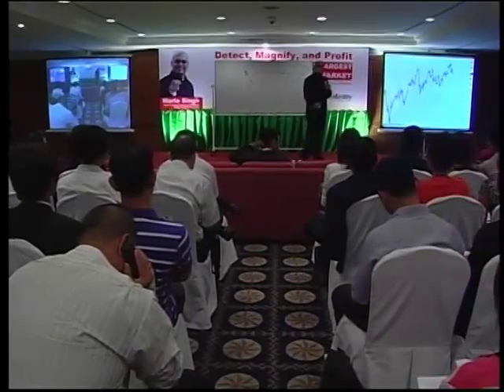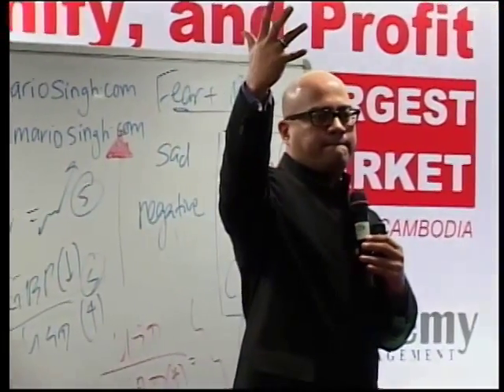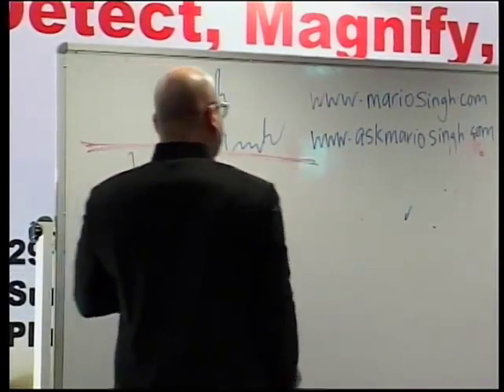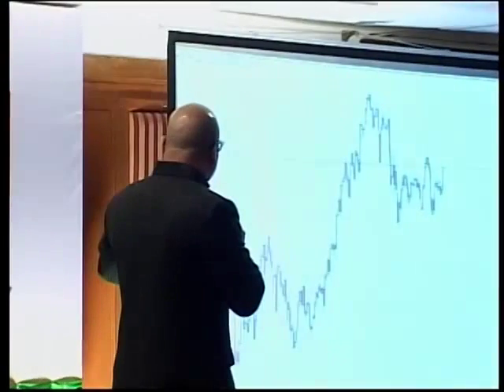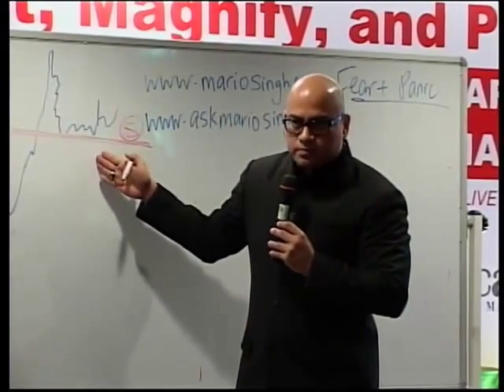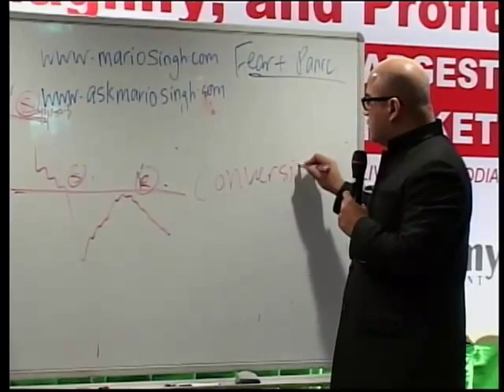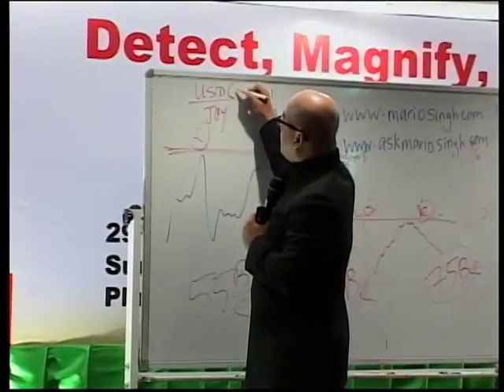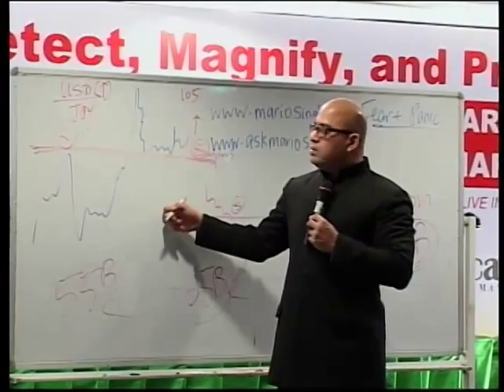Update Forex Trading Training | Coach by Mario Singh | Part 10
Forex Trading Training by Mario Singh, Founder FX1Academy.

ปรับปรุงการฝึกอบรม Forex โดย Mario Singh | Cập nhật Forex Đào tạo bởi Mario Singh | 更新外匯培訓由 Mario Singh | 에 의해 업데이트 외환 교육 Mario Singh